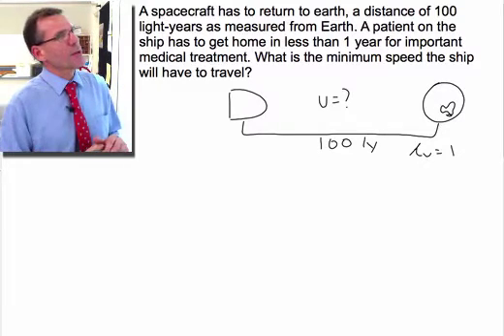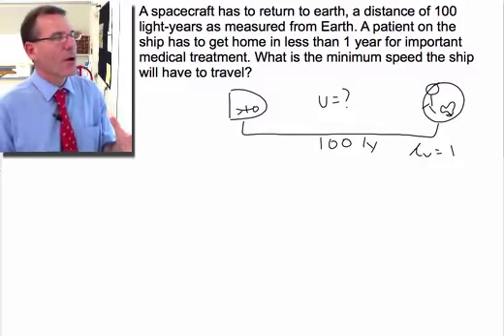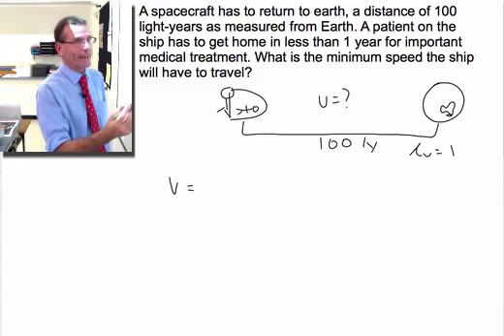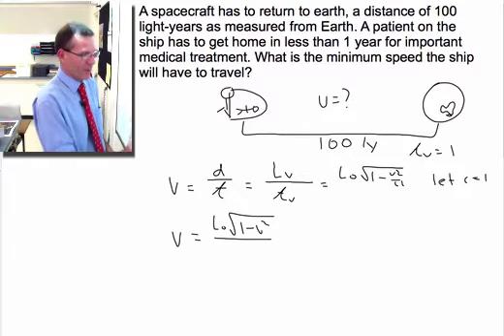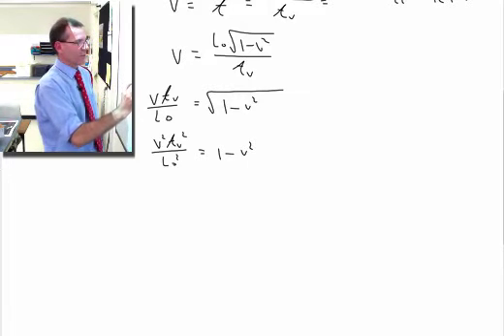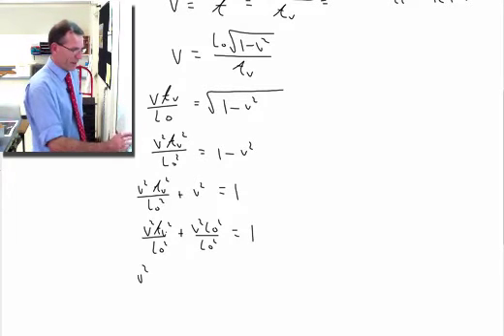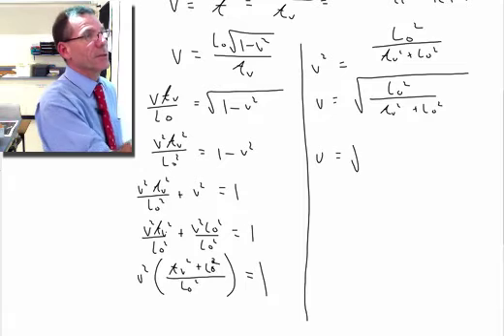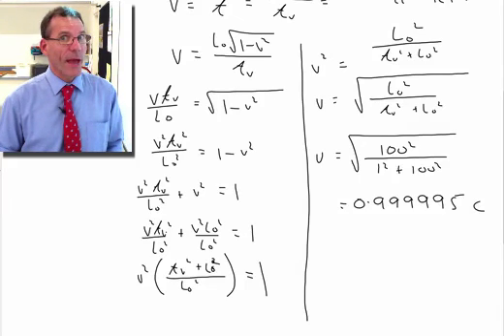4.2.5 vel cal hard example.mov